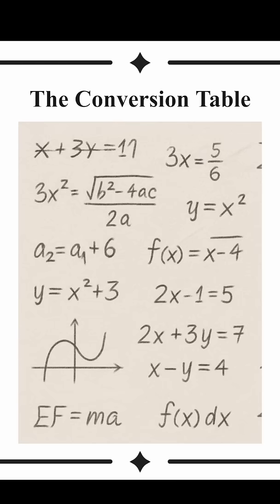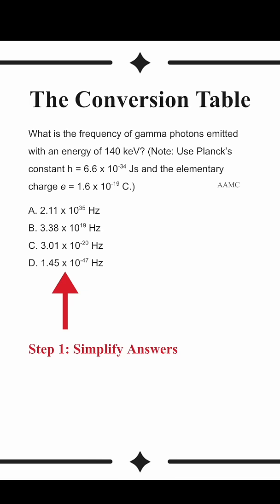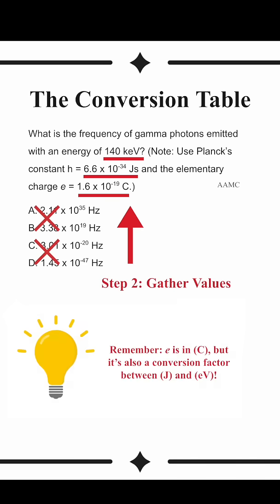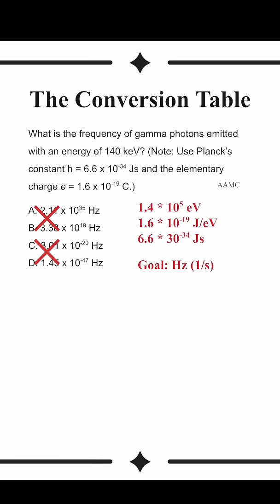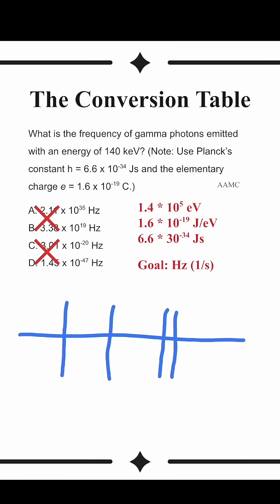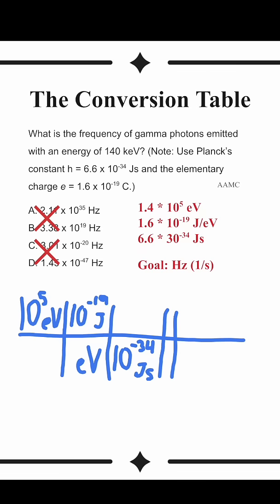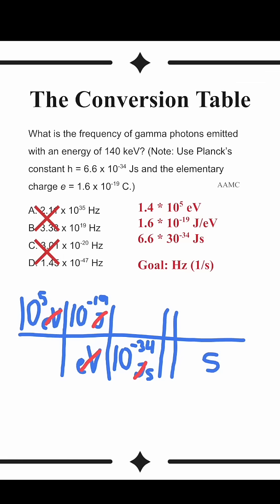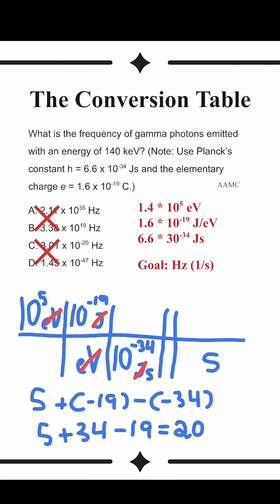You NEED Conversion Tables | CRUSH The MCAT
For more MCAT Content, check out my full lecture on The Conversion Table & Fractions!